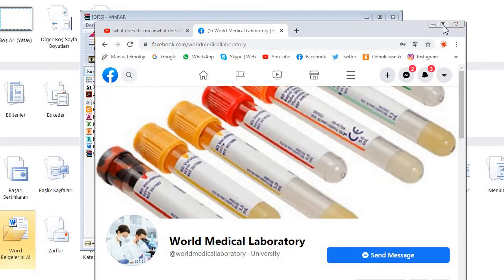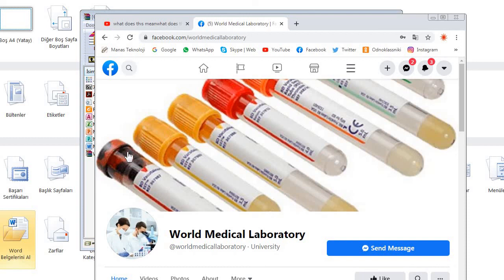GET LECTURES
REALITY  ISSUE ONLINE . JX5